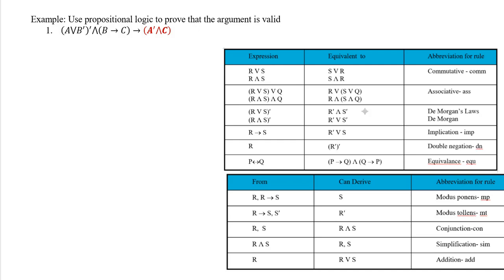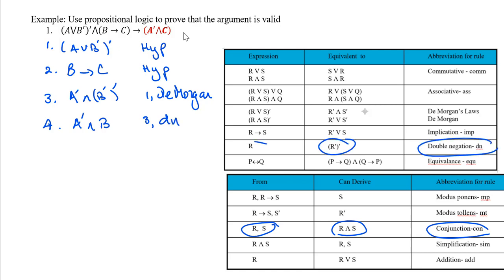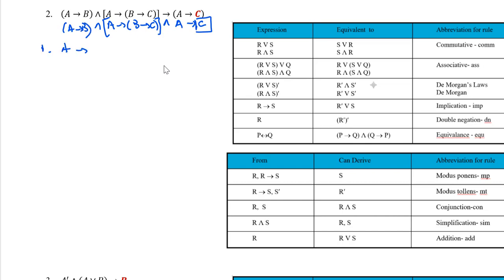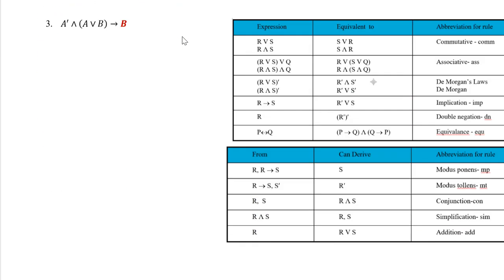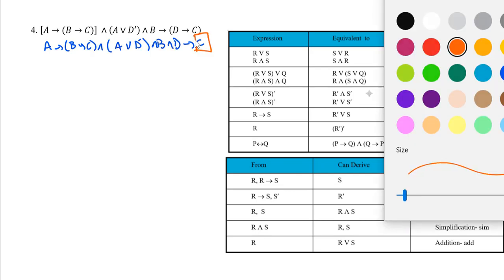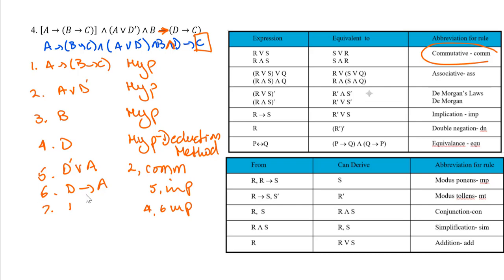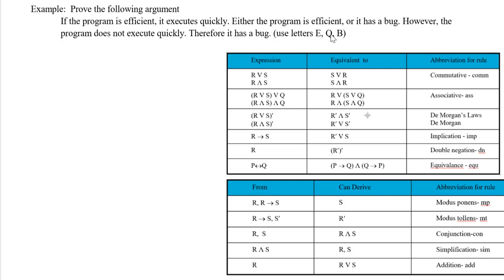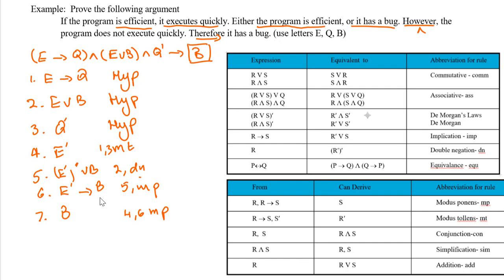More Proofs Using Propositional Logic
In this video will see more videos using propositional logic.